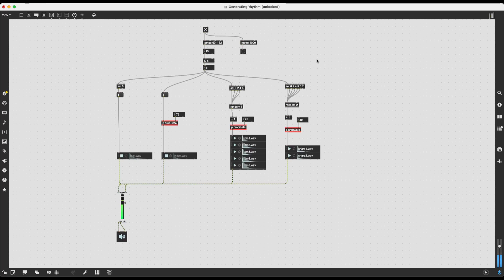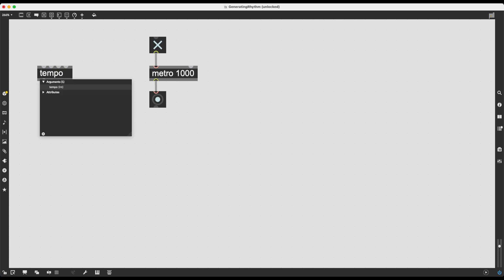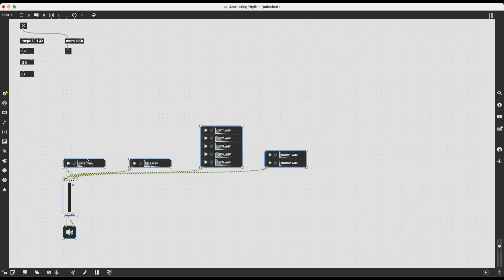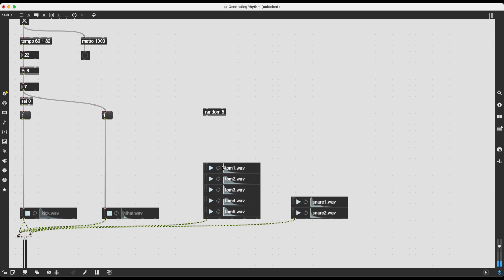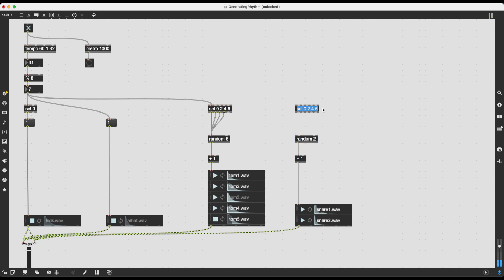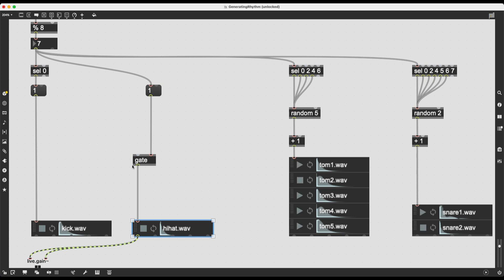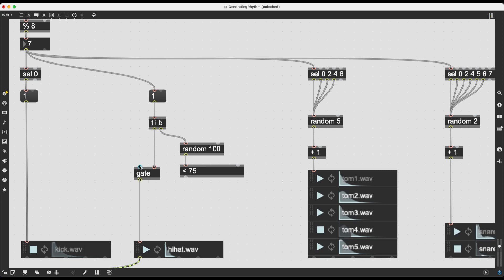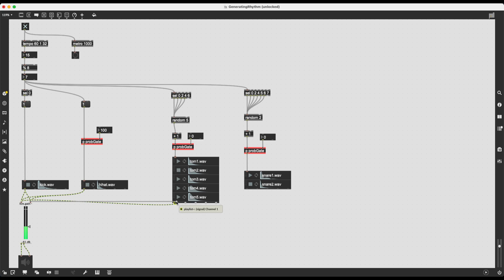Generative Rhythms - Max/MSP Tutorial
Creating generative rhythmical patterns and grooves is as easy as manipulating beats and beat divisions. In this video I create a simple drum machine, and add a probability-based gate to change the the rhythmical generation density in real time. You can easily modify this patch to generate melodies or any kind of sound.

0:00 Introduction
0:25 Setting up samples
1:56 Timekeeping with [tempo]
5:11 Triggering samples on beat subdivisions
11:04 Shaping rhythmical patterns with random chance
16:41 Copying the algorithm
18:16 Playing around with rhythms & future ideas